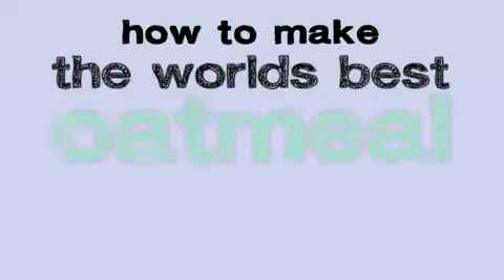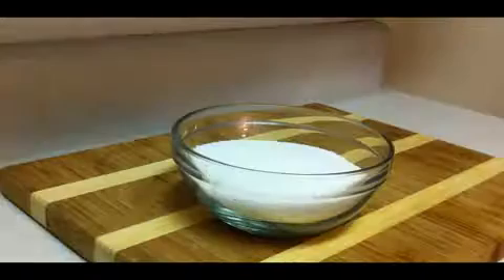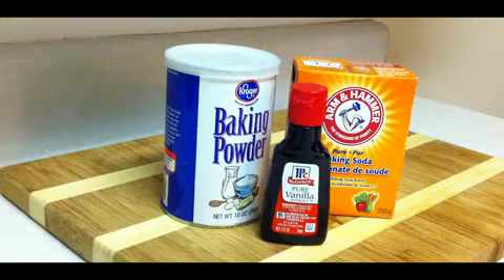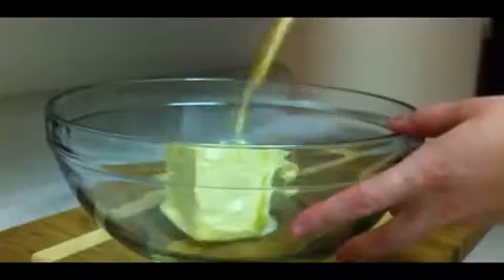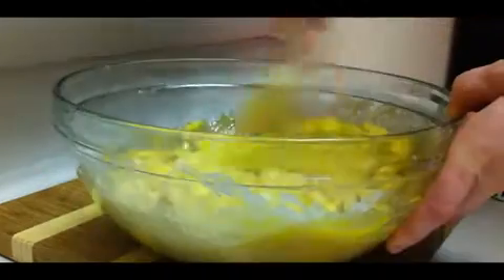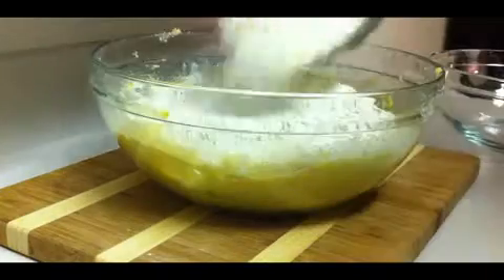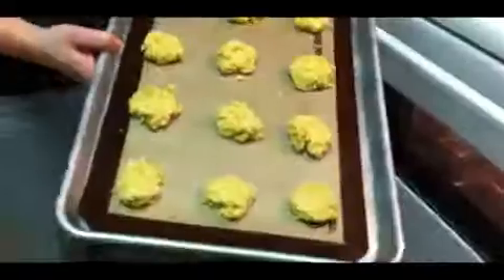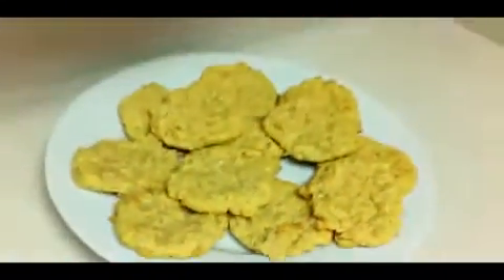Oatmeal Cookie Recipe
Recipes to be thankful for year round

I love Finding Creative Commons Recipes and Sharing them with the community.!